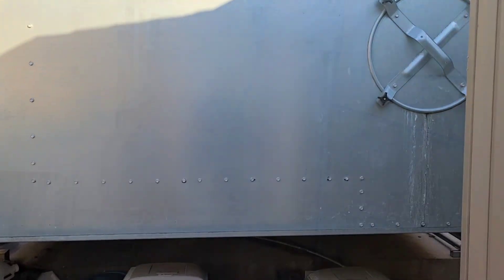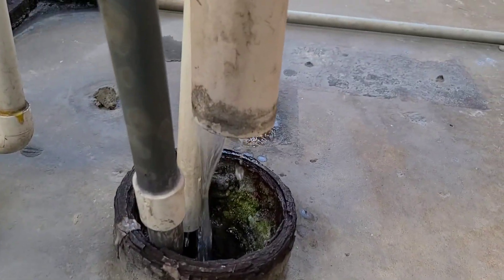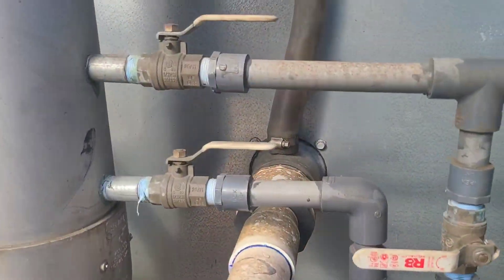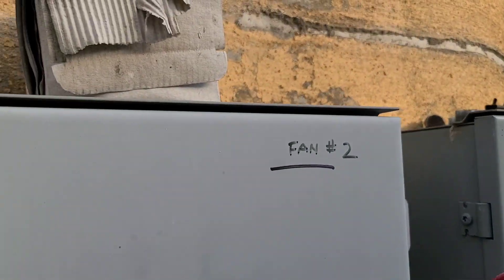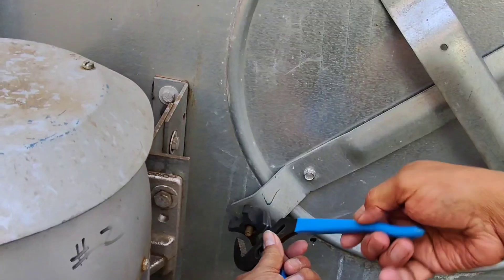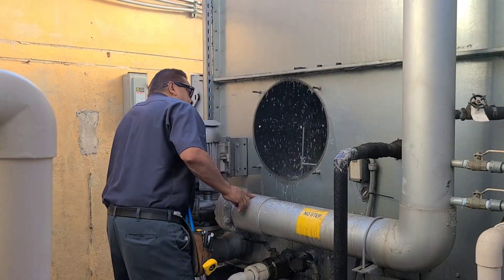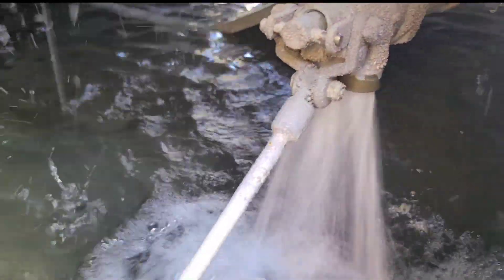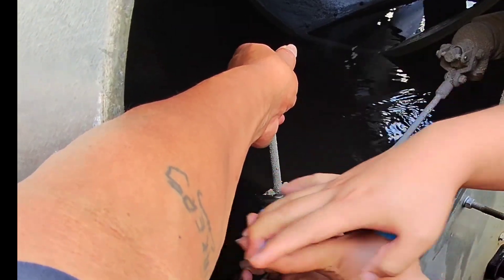how to adjust float on cooling tower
cooling tower losing water
evapco cooling tower water level.
Cooling tower water basin make up water float.
2 inch brass float valve adjustment.